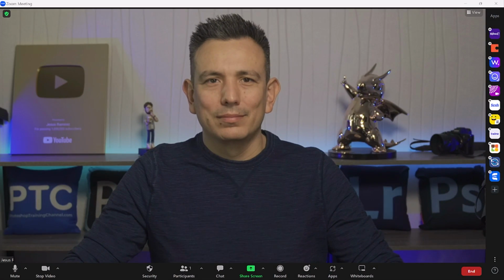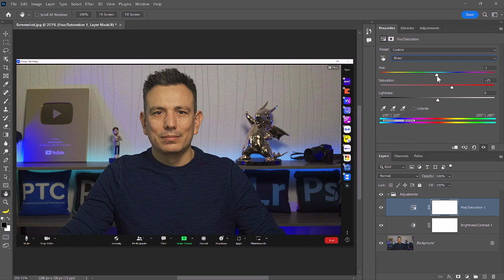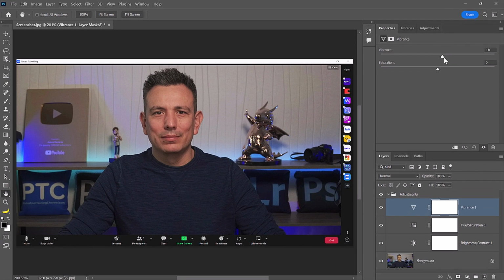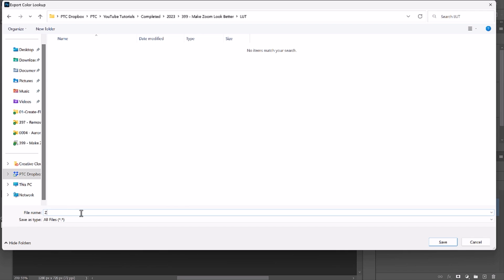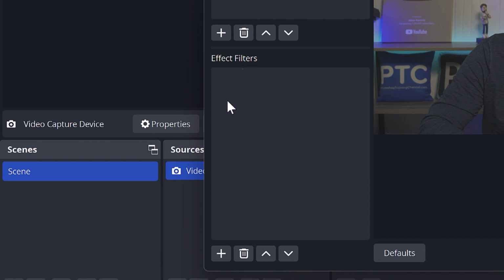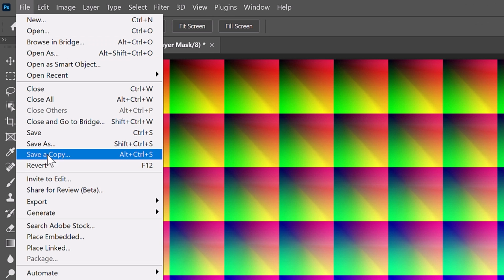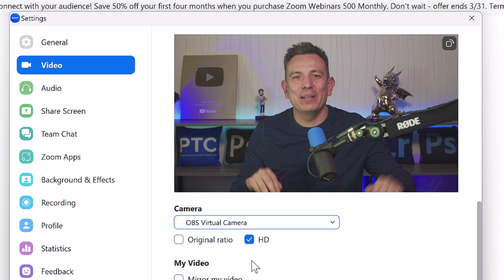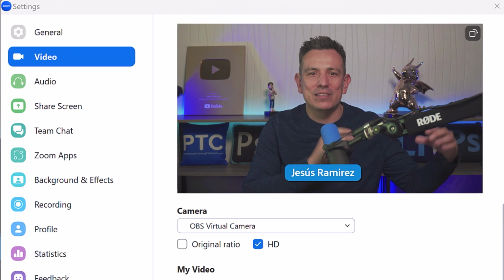How To Look Better on Zoom Using Photoshop!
How to look better on Zoom using Photoshop! Discover this little know trick that allows you to "Photoshop" your Zoom calls to make them more visually appealing.

This technique also works on Google Hangouts, Microsoft Teams, Skype, or any other video call platform.

I hope you learn a lot!

📘 INDEX - How To Look Better on Zoom
00:00 - Introduction
00:24 - Take your Zoom Screenshot Into Photoshop
00:00 - Create Your Color Adjustments
02:51 - Export Your Color Adjustment As a LUT File
03:45 - Install OBS Studio
04:05 - Set Up OBS
05:17 - Save the LUT as a PNG
06:20 -  Use The OBS Virtual Camera on Zoom
06:52 - Create Overlays To Use on Your Zoom Call